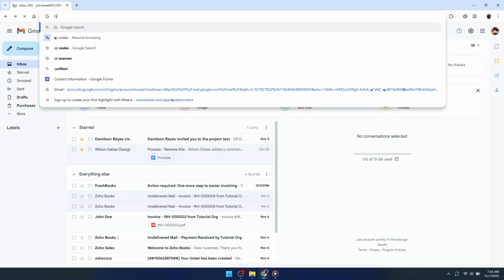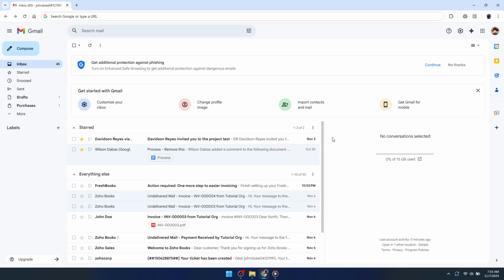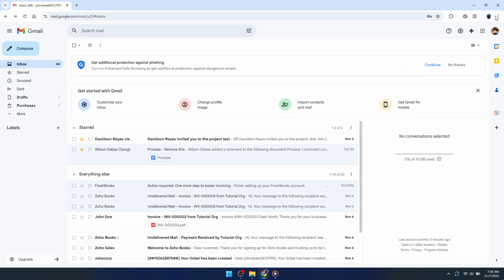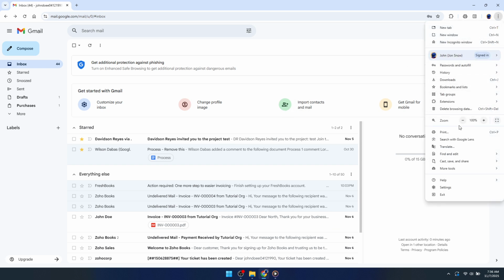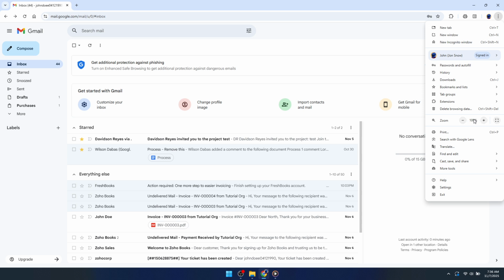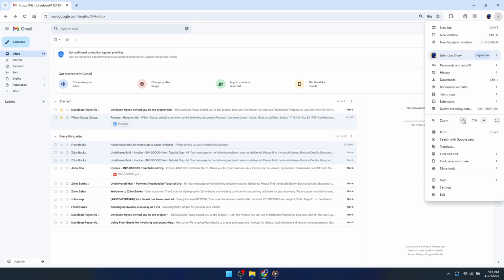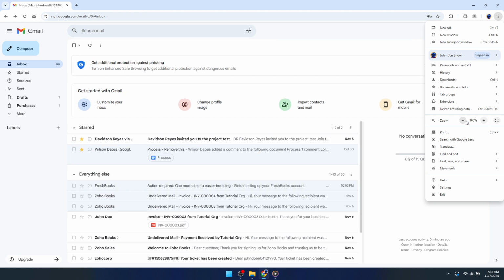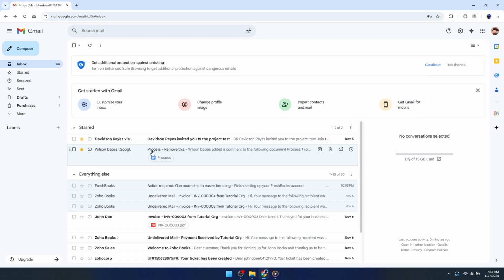How To Zoom Out On Gmail Screen [2025 Guide]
In today's video we cover: zoom out gmail, gmail tips, email zoom, how to zoom, zoom settings gmail, gmail screen size, adjust gmail view, email interface tips, productivity tips, gmail tricks, screen zoom guide, zoom features in gmail, email management, tech tutorials, gmail help, online email tips, email settings guide, Gmail user guide, viewing emails better

-Google Drive
-Google Meets
-Google Sheets
-Google Chrome
-Google Forms
-Google Gmail